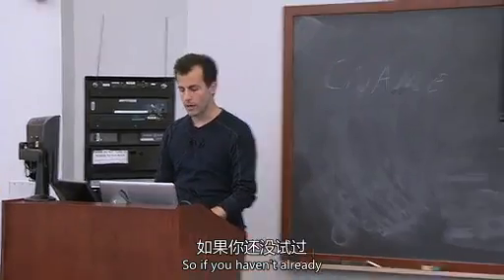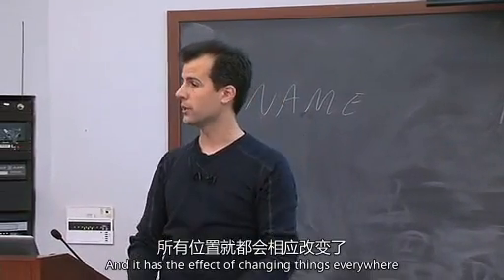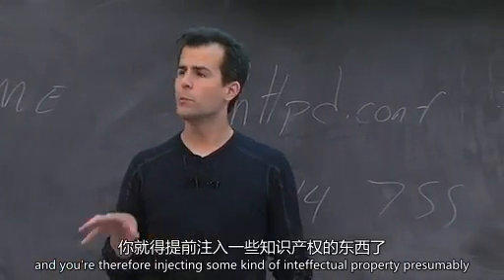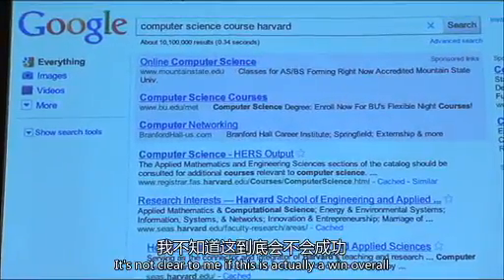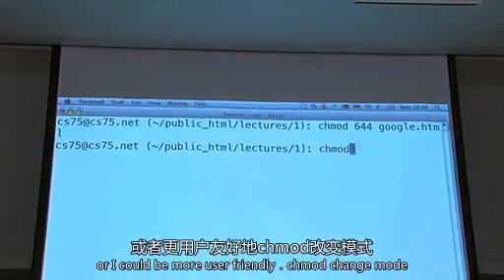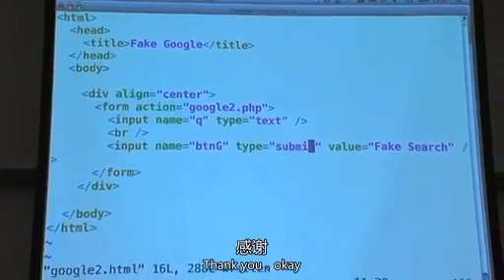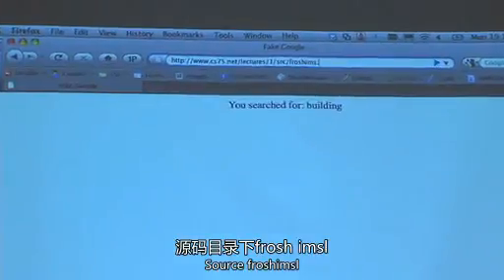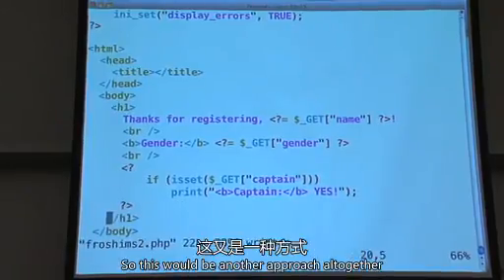第一讲 PHP 02 标清